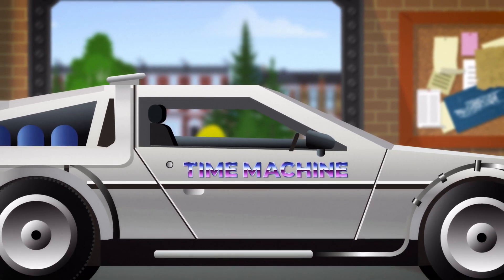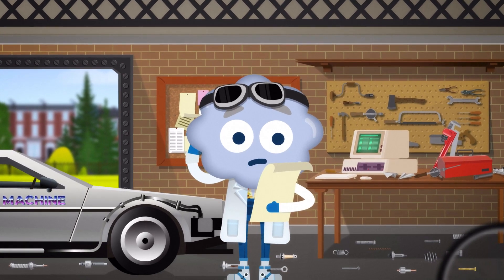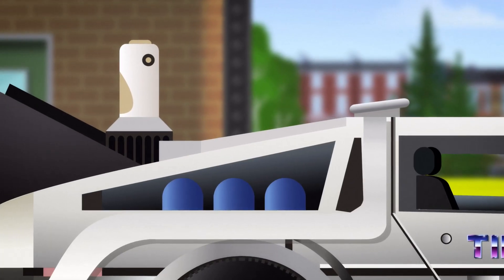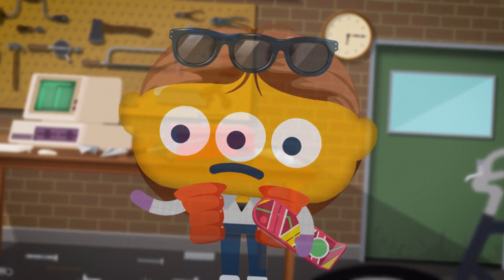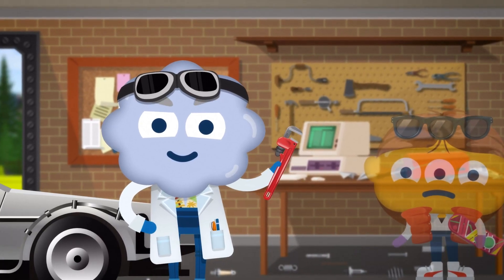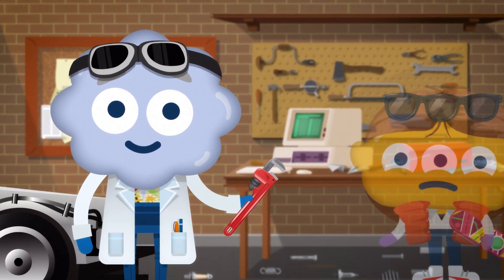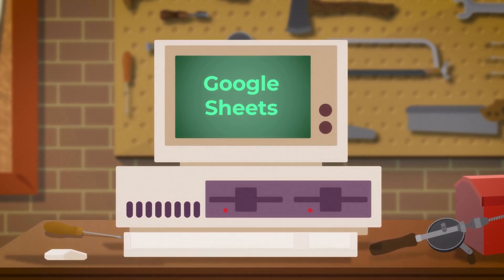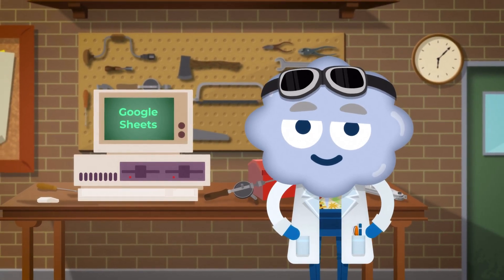Introduction to Google Sheets - Course Trailer - TalentLibrary™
Learn how to make the most out of Google Sheets with this series of courses.

Create your free account, get access in a few clicks, and start training right away

What's covered in this course:
*Getting to grips with cell basics, including selecting, inserting, deleting, and clearing information
*The basics of the Edit function including undoing and redoing, cut, copy, and paste, and using the find and replace function
*Understanding View, including how to see hidden sheets and alter how your screen appears
*Adding charts,pivot tables, images, and comments to your spreadsheet
*Getting to grips with basic formatting including aligning, wrapping, and rotating
*Exploring tools, including spelling and grammar, word count, the dictionary, and voice typing
*The basics of extensions, including how to install and uninstall add-ons

Why your teams need this course:
If you handle data, at some point you’ll need to use a spreadsheet. Google Sheets is the simple, accessible, online answer to those needs. This course will provide you with all the information you need to get started. To get the most from this course, learners should have an internet connection and a Google account.